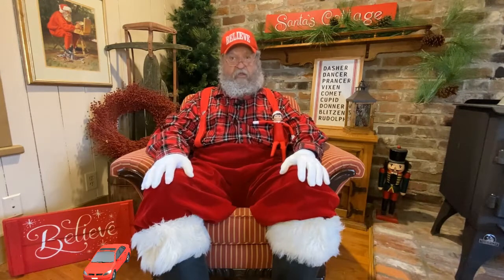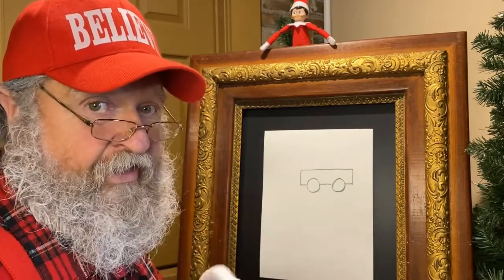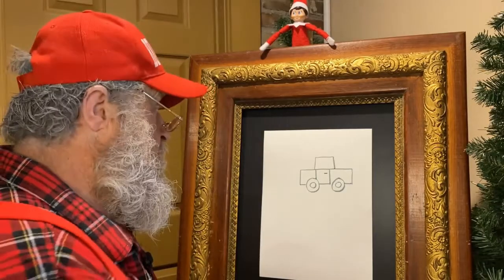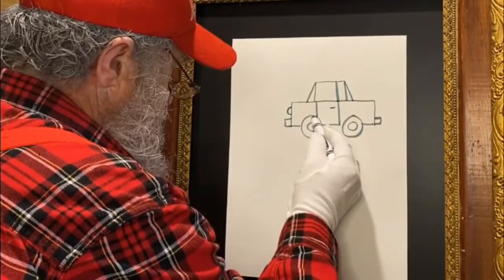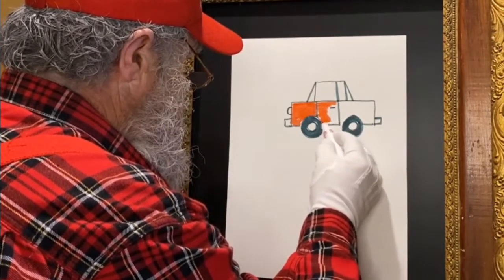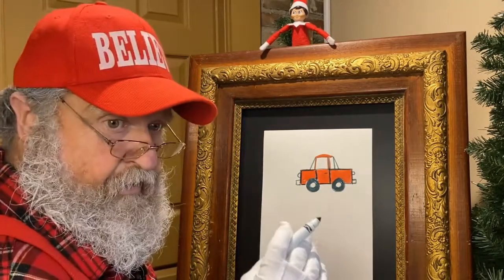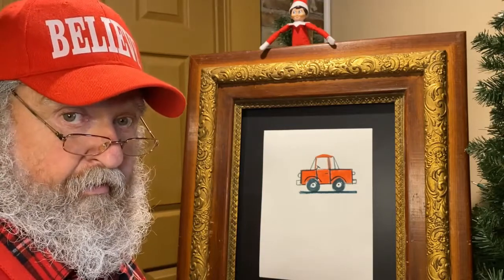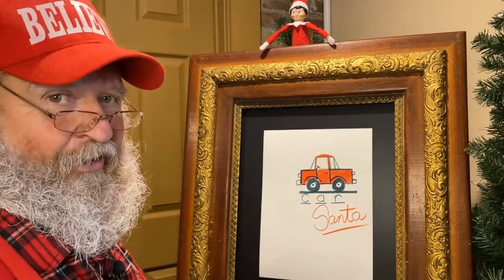How to Draw a Car with Santa!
In this video, Santa teaches the kids how to draw a simple car.